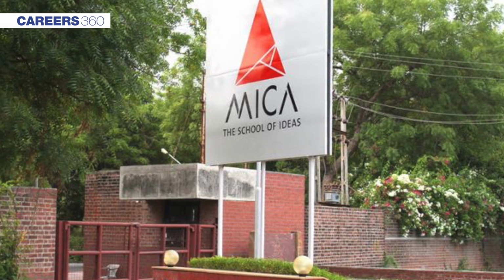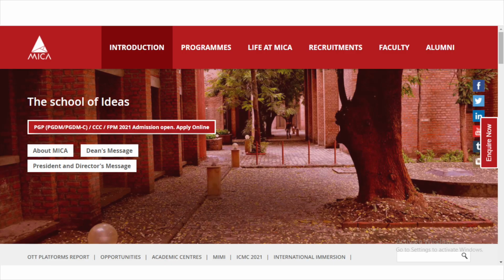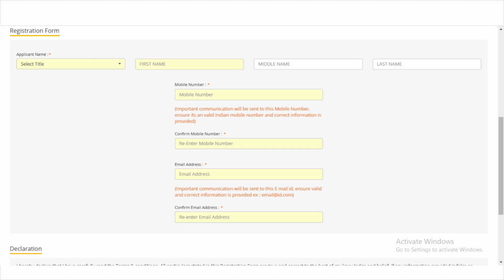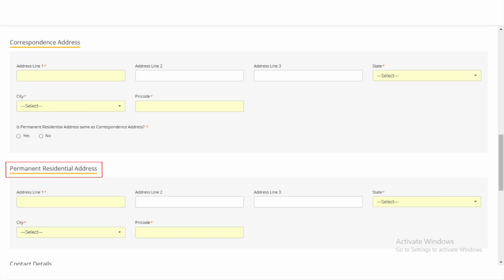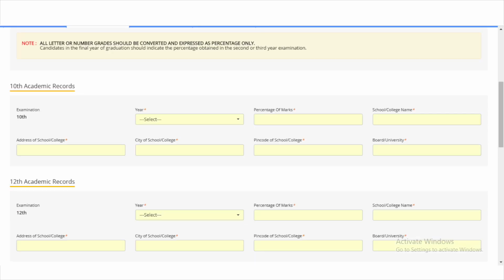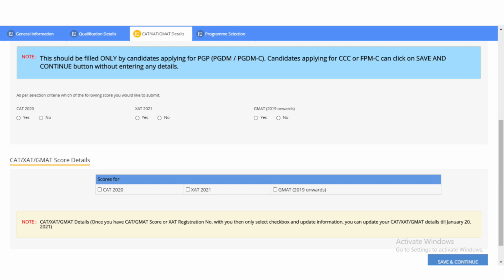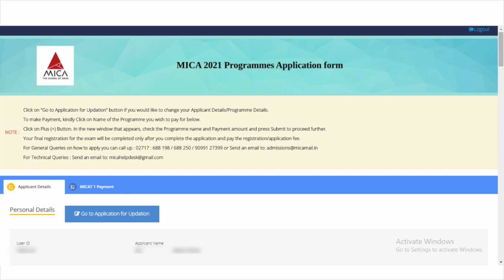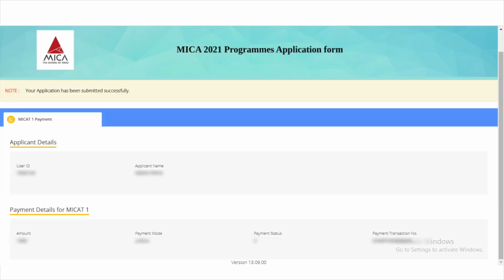How to fill MICAT Application Form 2021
How to fill MICAT Application Form 2021 - Check step by step procedure on how to fill the MICAT application form 2021.